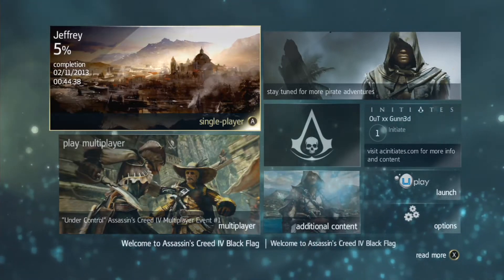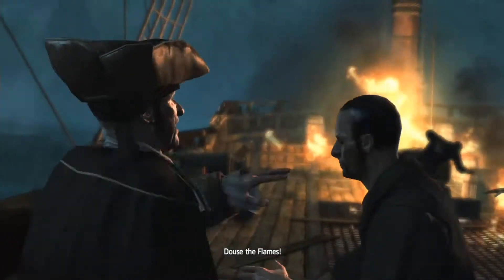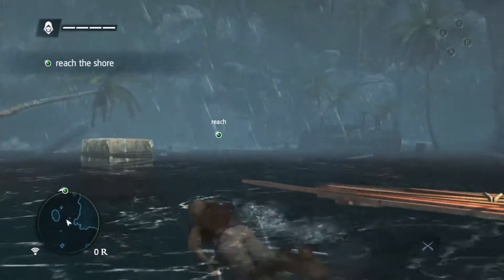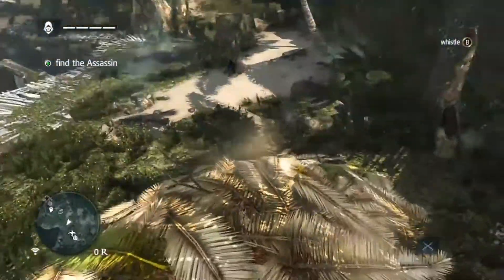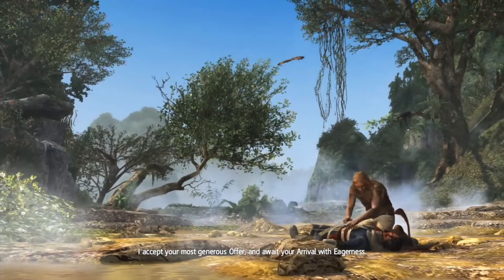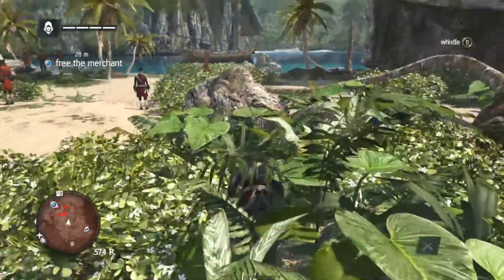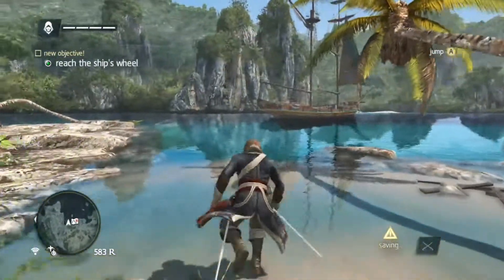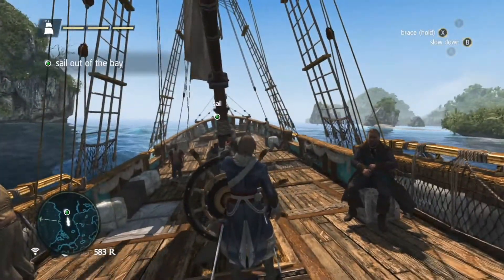Assassin's Creed 4 Black Flag Gameplay Walkthrough Part 1 - AC4 HD Let's Play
This is a series of Gameplay Walkthrough videos of the latest of Ubisoft's assassin based video games, Assassin's Creed IV Black Flag! Let's embark on one of the most beautiful pirate adventures available on the gaming market!! 1080p HD first episode spectacular!!